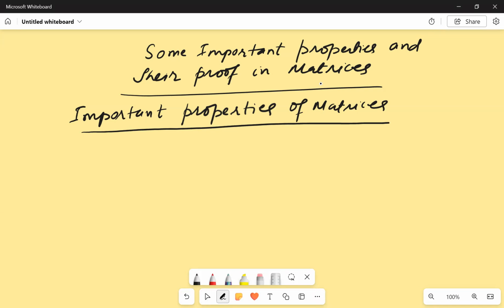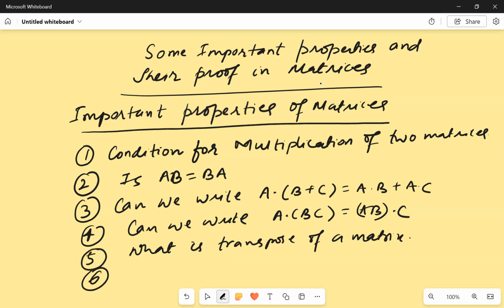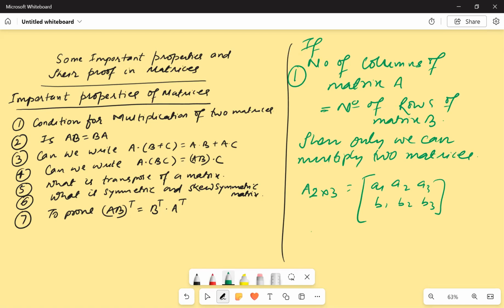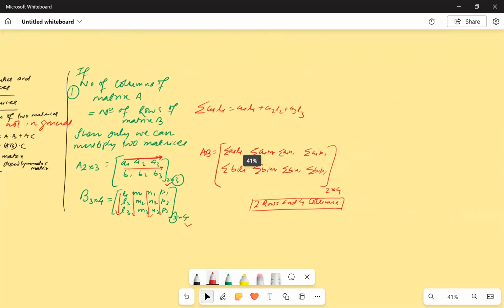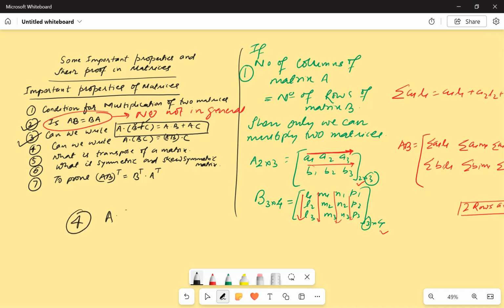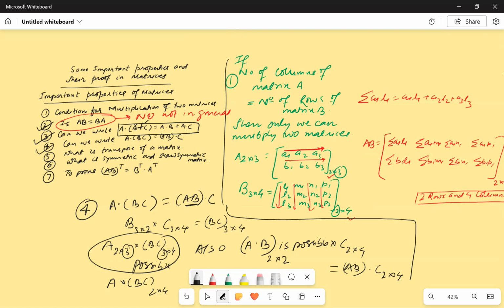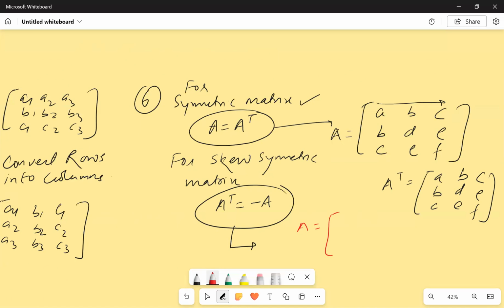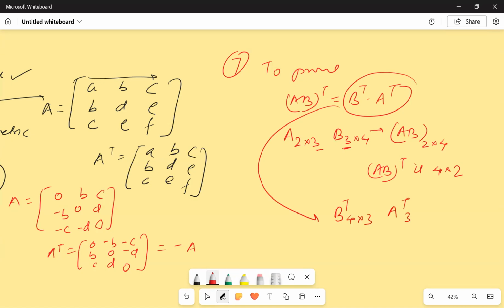MATRIX MULTIPLICATION PROPERTIES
SOME VERY IMPORTANT POINTS RELATED TO MATRIX MULTIPLICATION AND ITS RELATED PROPERTIES.